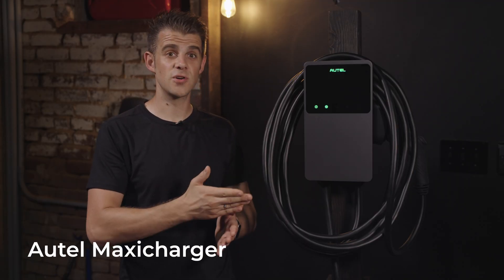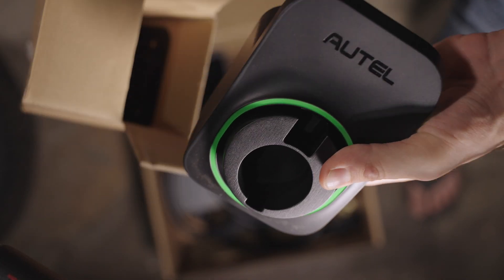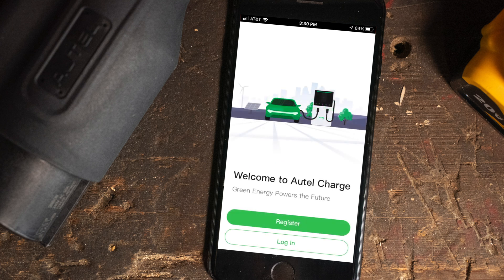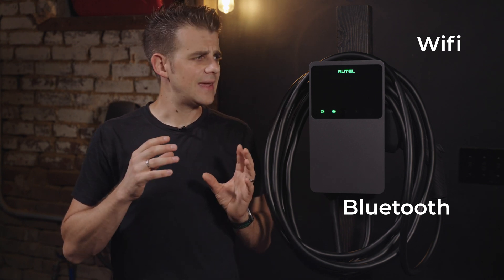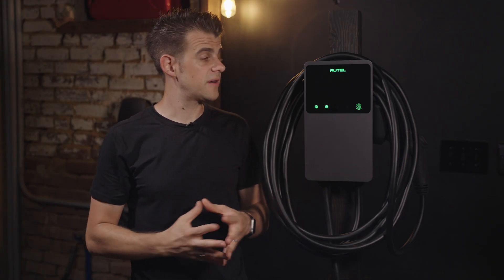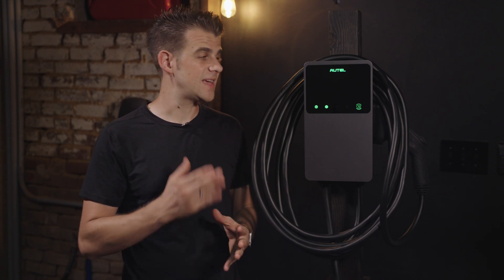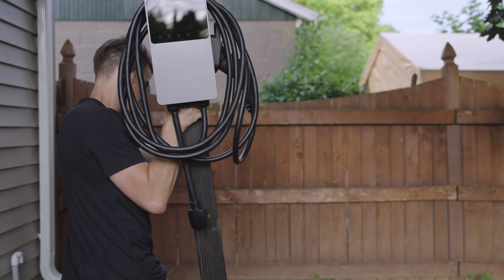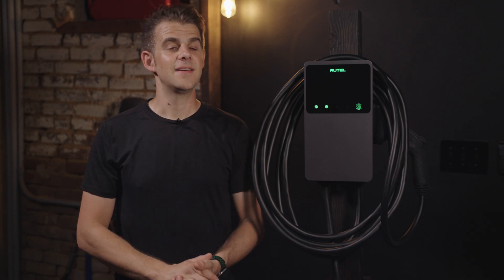Autel MaxiCharger AC Wallbox Home Review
I review the new Autel MaxiCharger AC Wallbox Home 40A Level 2 EV Charger. This smart EVSE includes unique features and is a fantastic value and, I think, high-quality charger.

Autel provided me with this charger as a review unit, but I have done my best to maintain as neutral of a stance as possible.

Chapters
0:00 Introduction
2:09 Unboxing
2:31 Installation
4:22 Setup & App
8:36 Design
11:54 Safety
13:56 Weather Sealing
15:06 Value & Final Thoughts